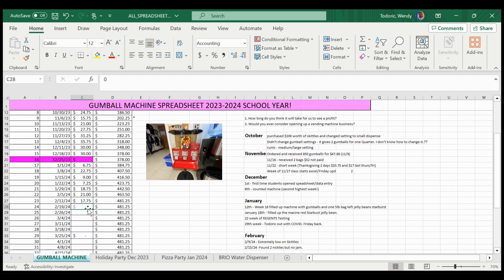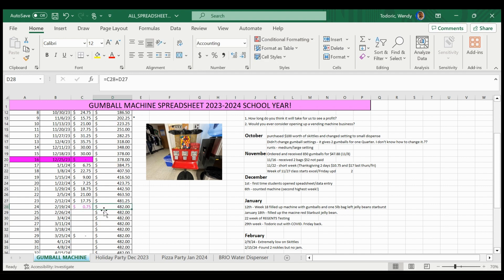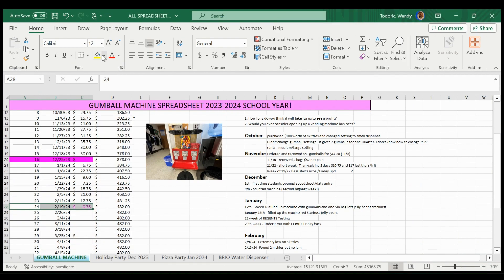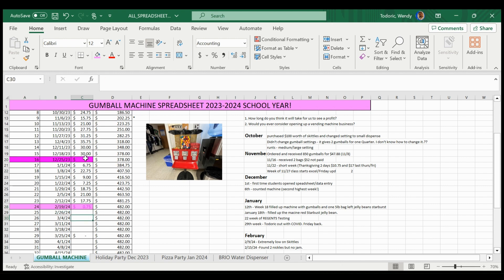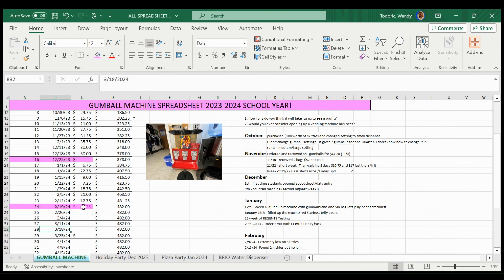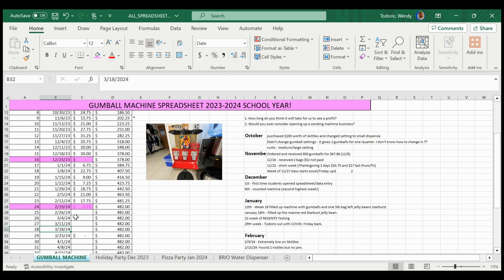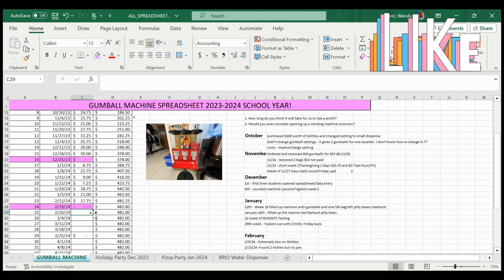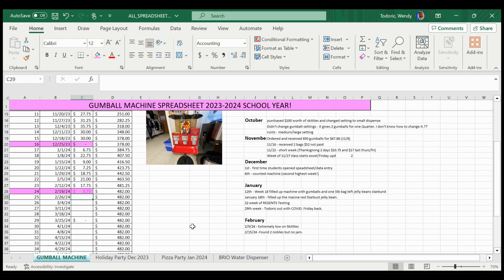WEEK 24 GUMBALL MACHINE EARNINGS! .75 CENTS!!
Invest in a gumball machine!
Yes! We even make money while on break! Update the EXCEL spreadsheet!

ALL MEMBERS - Join our TCC21 Mailing List for a FREE SUPREME LANYARD or Business SOCK!

Visit our Class Website to Shop for GREAT trendy items and access important files, resources and links!

About TCC21: The Cool Classroom (AKA The Computer Classroom) TCC21 channel is for teachers and students to learn more about businesses, computers, getting a job, saving your money, and surviving in the real world. Ms. Todoric is a BUSINESS & COMPUTER TEACHER who has taught in 9 different high schools in NJ and NY and has even taught English in Spain! This channel started on January 1, 2021 when a student asked her to show him the classroom bulletin board!

Ms. Todoric currently teaches:
Integrated Office Apps, Entrepreneurship, & Career and Financial Management CFM
TESTOUT Courses: TESTOUT OFFICE PRO, TestOut PC Pro & TestOut Digital Literacy Pro

References/HASHTAGS/CHANNELS & COMPANIES WE SUPPORT
Resources Used and Recommended: CareerZone - STATE of NY OLASJOBS, MONSTER, @ROBERTKIYOSAKI, @minorityminset Rich Dad Poor Dad Book, Think and Grow Rich Book by Napolean Hill, Entrepreneurship textbooks by McGraw Hill, YouTuber, Jaspreet Singh from Minority Mindset (Videos and Workbook), Rich Dad Poor Dad Channel Dave Ramsey – Money Makeover Workbook, HASH TAGS
COMPANIES WE LOVE and ALWAYS Support: @google @allstate @sonic @GM @Charlesschwab @testout @google @hp @dell @coding @Remax @coldwellbanker @applieddigitalskillswithgoogle @deca @generalmills @kraft @polandspring @shoprite @walmart @target @aerogarden @bestbuy @brio @igloo @willywonka @sonic @hp @google @gmmotors @valvoline @allstate @donorschoose @nitrotype @lamsim @turbotax @nike @supreme @fendi @gucci @colgate @hasbro @acehardware @adobe @americaneagle @express @clorox @dollartree @dollargeneral @homedepot @lowes @mattell @sony @officemax @revlon @loreal @walgreen @xerox @saralee @valentino @kelloggs @lanvin @coach @target @comptia @testout @microsoft Student YouTubers: @hispanicpanic @stampede550 @chiiwvttz5856 @arzproductionsTV and more!

KEEP HUSTLIN' 100% ALWAYS 100% TCC21